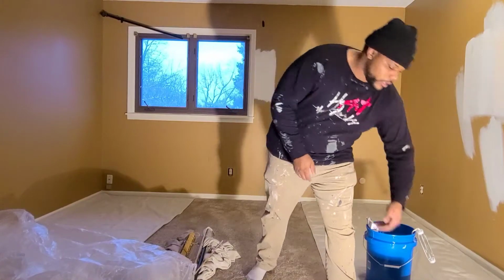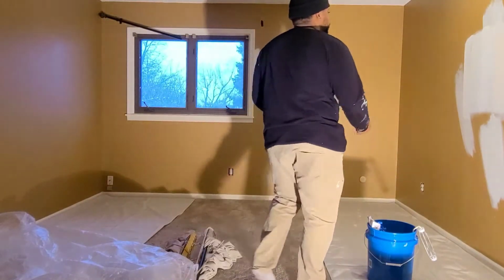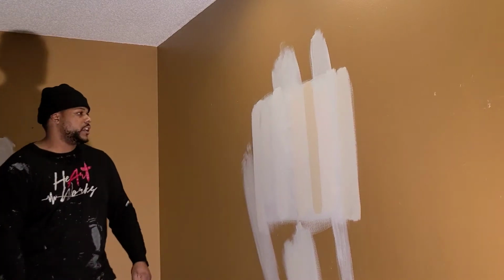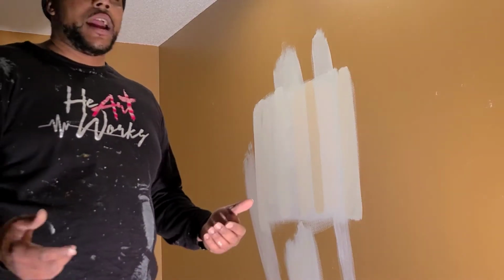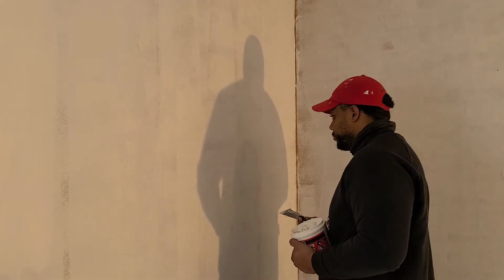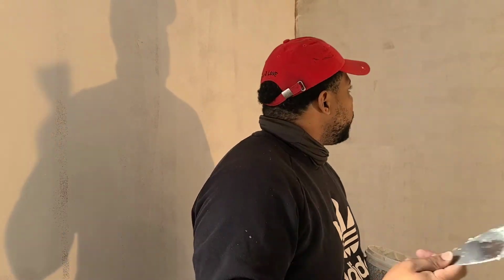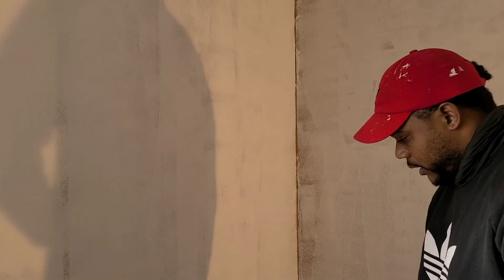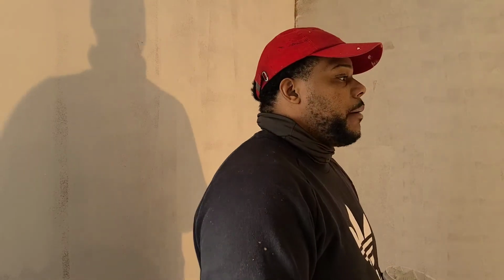HOW TO PAINT A ROOM FROM DARK TO LIGHT PART 1 with TONI PICASSO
This is a new series called Painting with the painter and creative Toni Picasso. Toni will be showing different ways to paint and how to paint. This wi have quick steps ans guides for all types of painting. Here you will see contract paint jobs, commission paint jobs, murals, interior and exterior paint jobs and more.

In this video specifically Toni will be going over the 1st application of applying Killz to the walls 1st then show a follow up video of the final job.